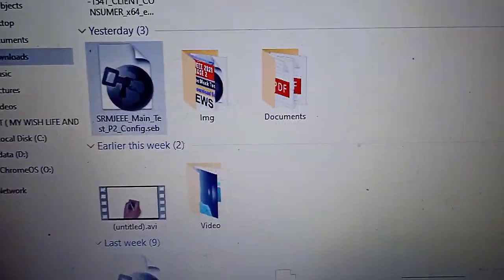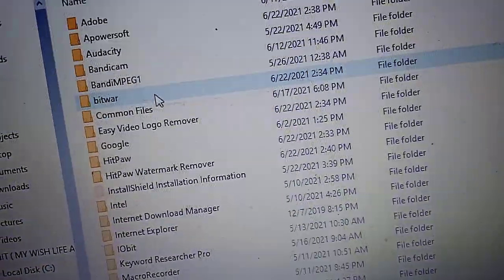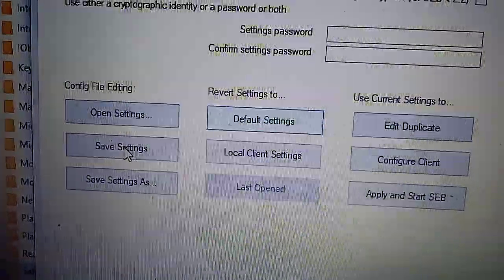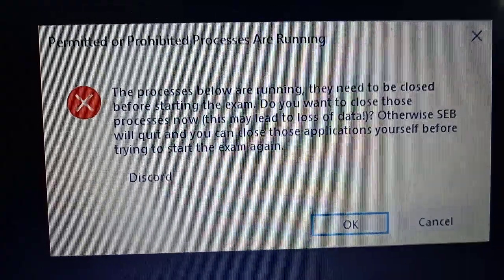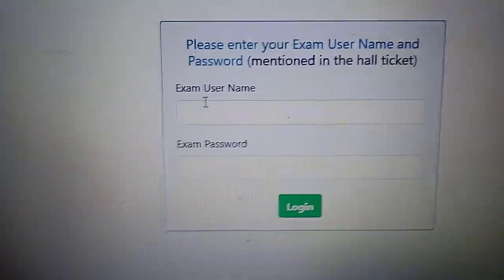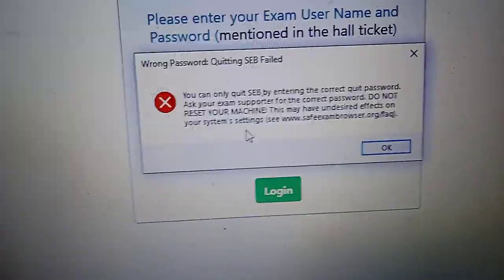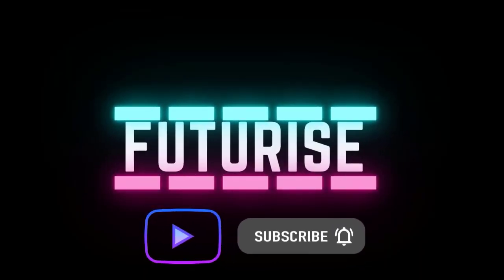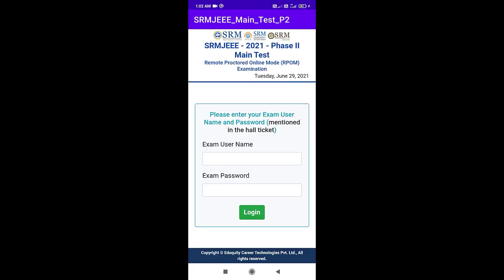SRMJEEE 2021 SEB Administrator password Problem Fixed - How to Fix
Srmjeee 2021 phase 2 main exam
"Enter the Administrator password used in these settings" fixed
or
" you can only reconfigure SEB by entering current SEB administrator password " Fixed
0:00 srmjeee 2021 main exam issue
0:10  seb administrator password
4:43 fix password issue in mobile phone / tablet